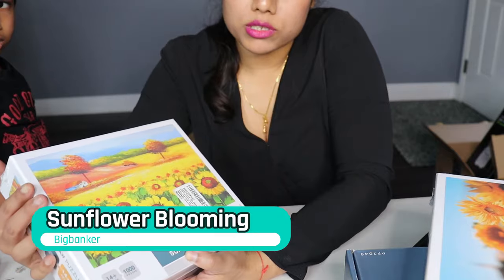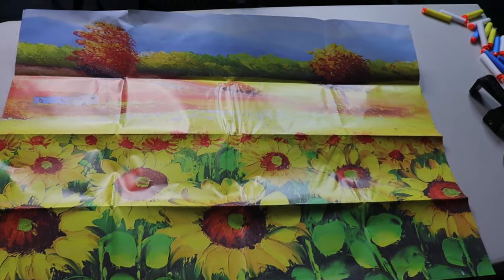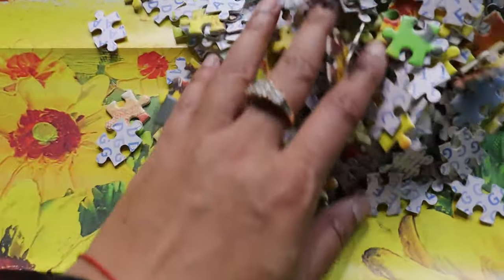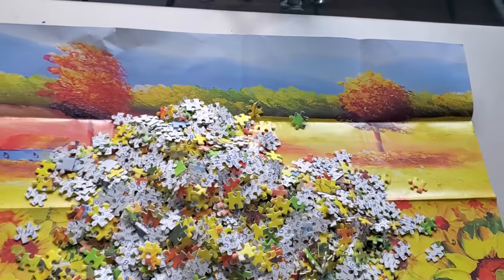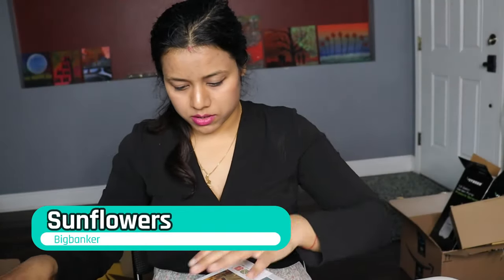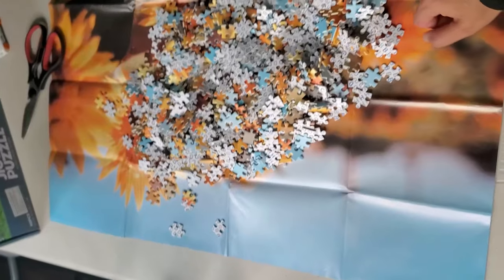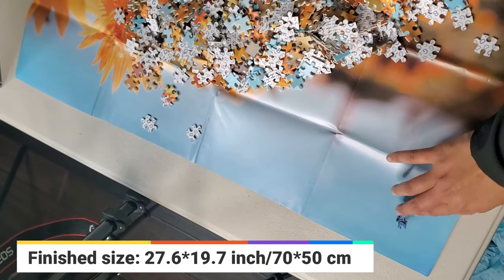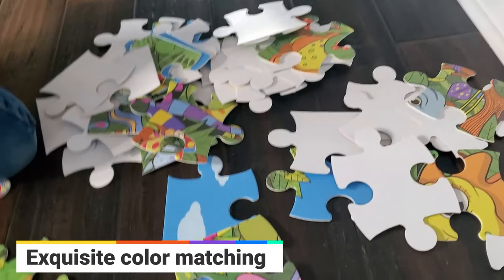Jigsaw Puzzles 1000 Pieces & 48 Pieces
Sunflower Blooming - Jigsaw Puzzles 1000 Pieces for Adults and Kids - Family Fun Indoor Activity Challenge Game Toys - Finish Size 27.6" X 1.7" Can Be Used As Gift Home Decoration

Jigsaw Puzzles 1000 Pieces for Adults and Kids Family Fun Indoor Activity Challenge Game Toys Finish Size 27.6" X 1.7" Can Be Used As Gift Home Decoration (Sunflowers)

48 Piece Dinosaur Jigsaw Puzzle for Kids Age 3-5 4-8 Toddler Puzzles Toys Jumbo Floor Puzzles Learning Preschool Educational Gift for Boys and Girls(PP7049)